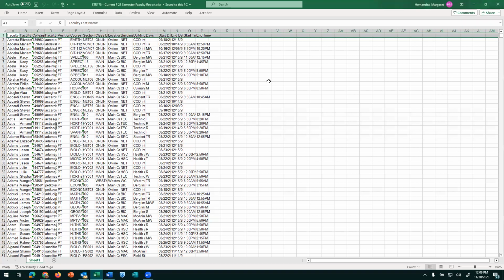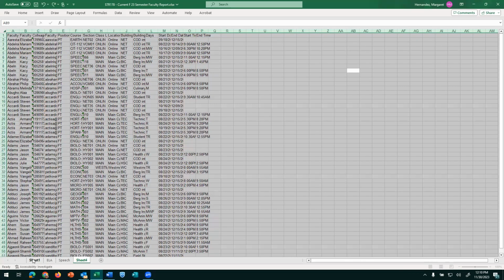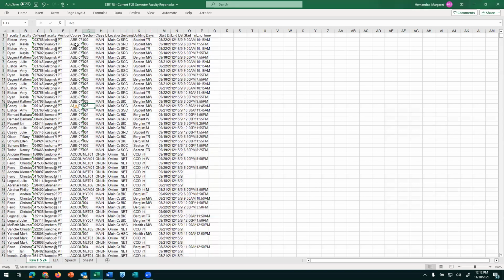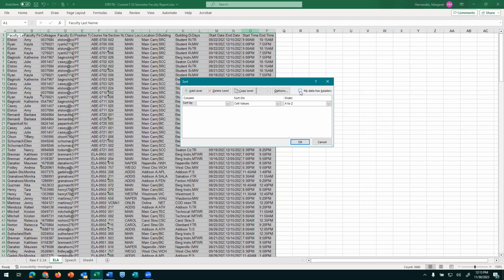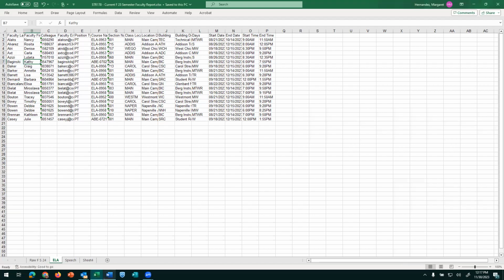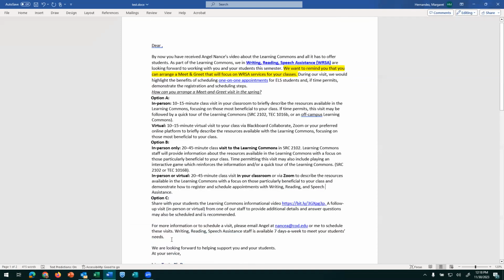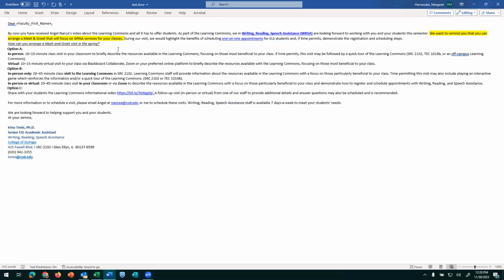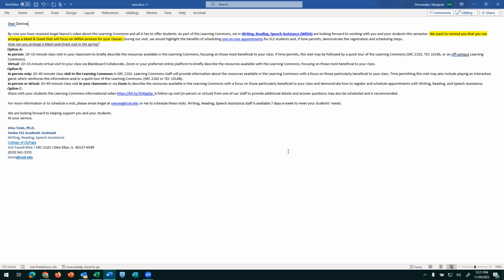Mail Merging by Margaret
Don't forget that you can't attach documents in a mail merge.
recorded 11.30.23